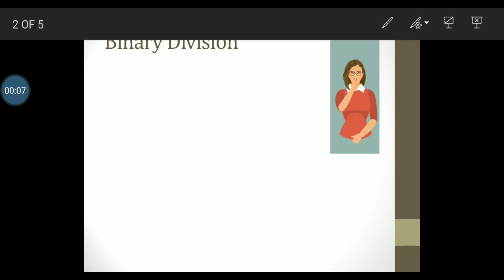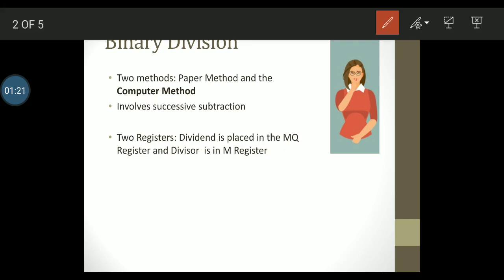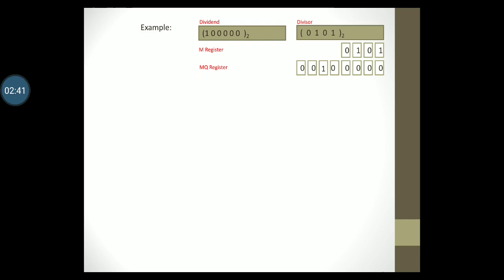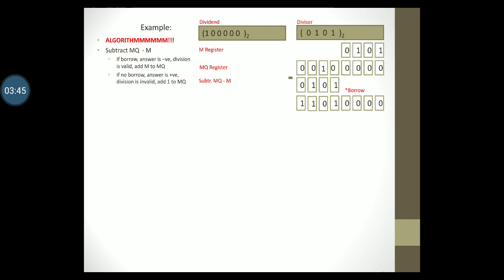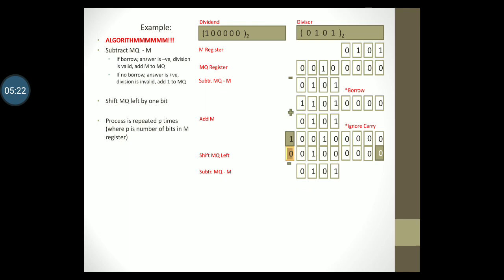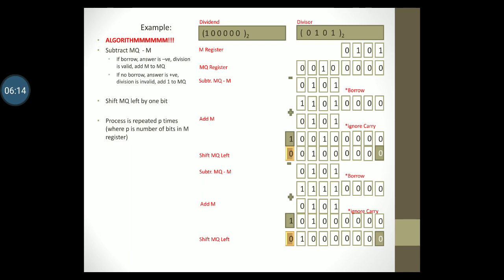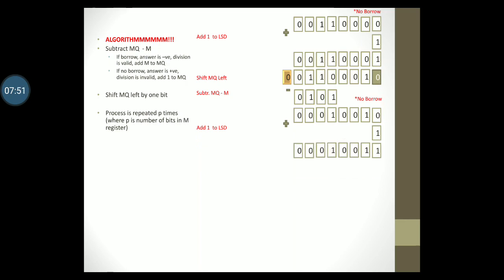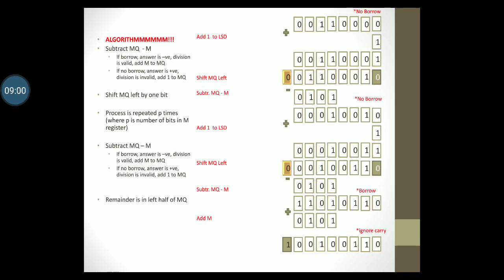Binary Number System: Division (part 1)